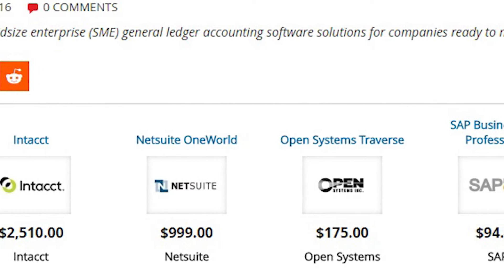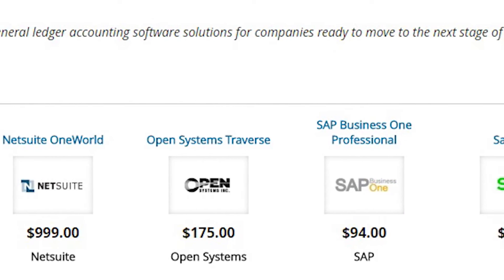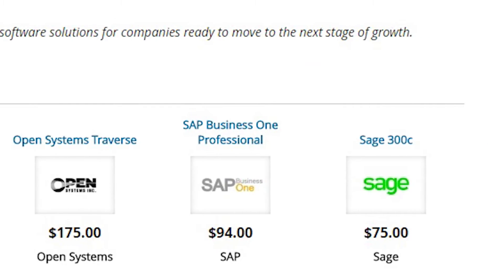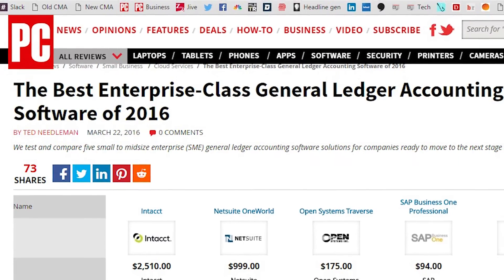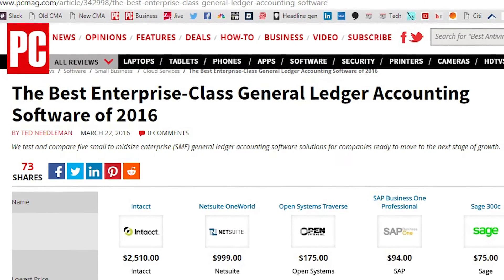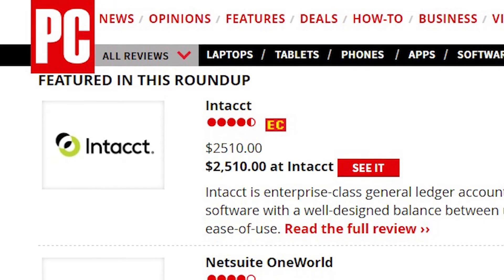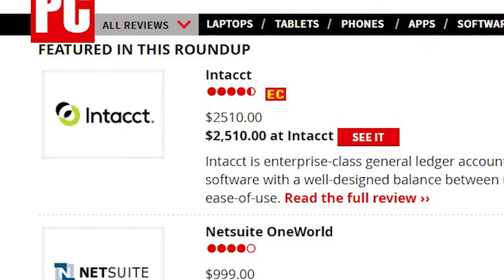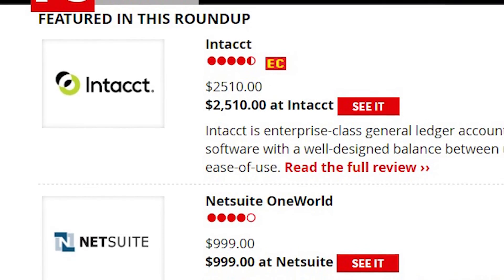The Best Enterprise-Class General Ledger Accounting Software of 2016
Don't run your business on spreadsheets, fingers, and toes. In this video, PCMag Senior Editor, Juan Martinez, breaks down everything you need to know before implementing business accounting software.